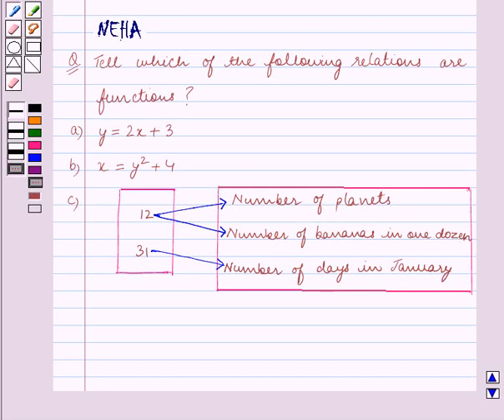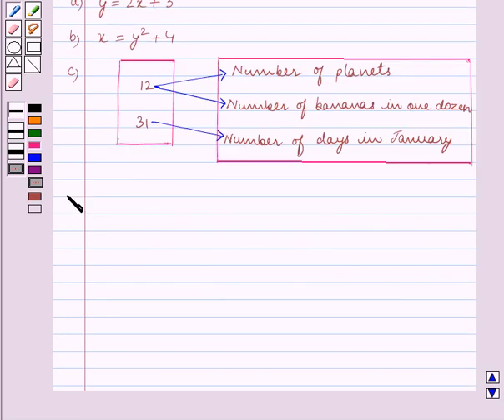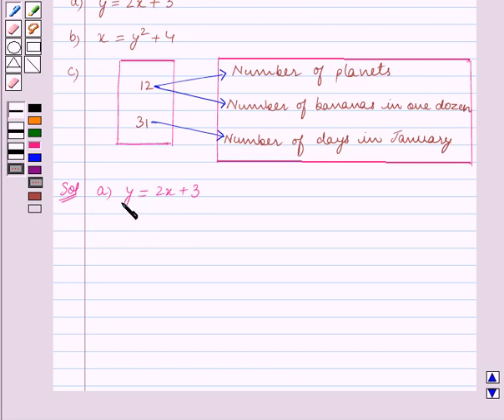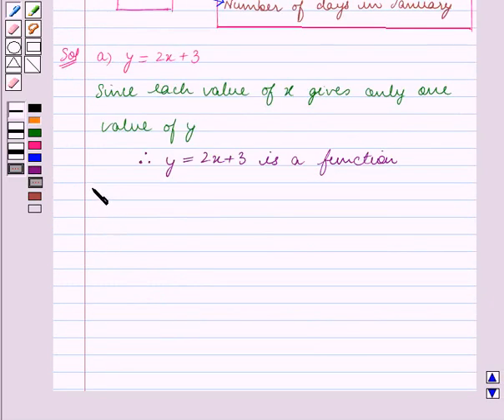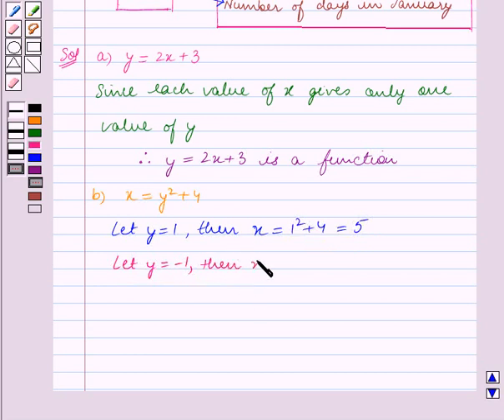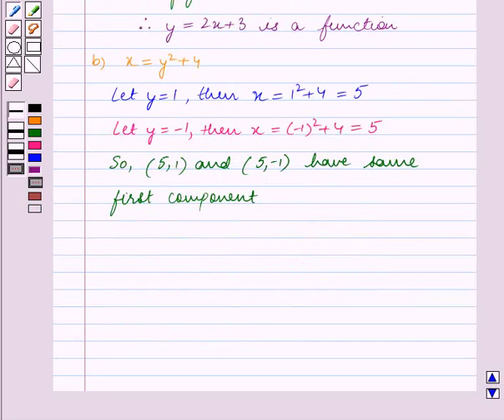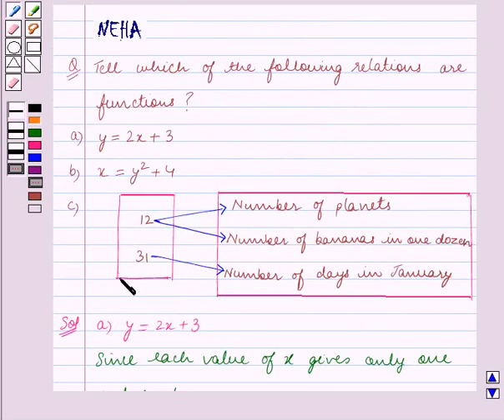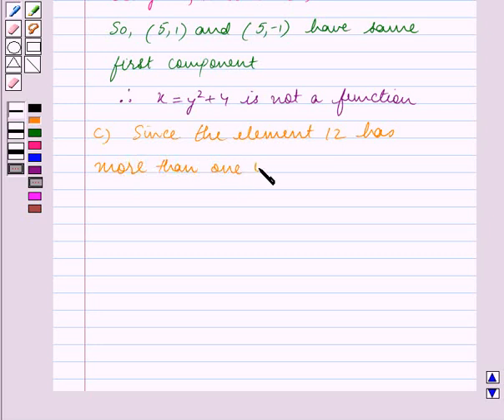Maths VIII ICSE 25 SE4